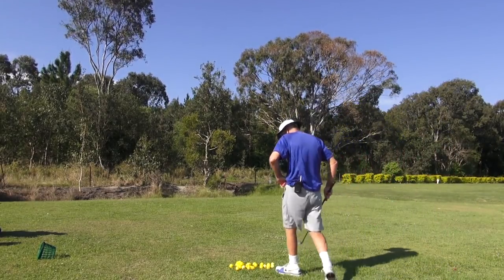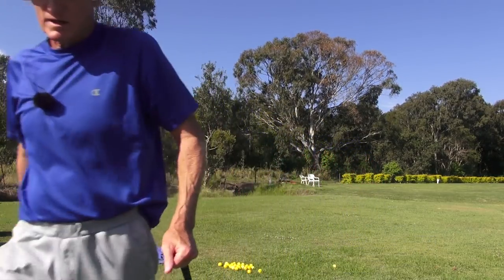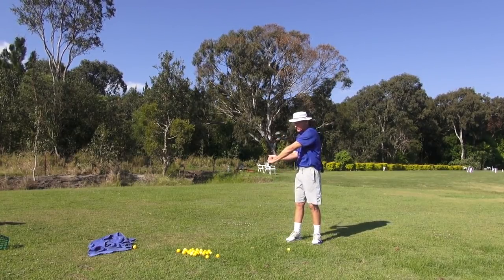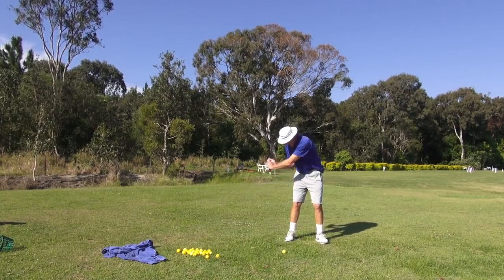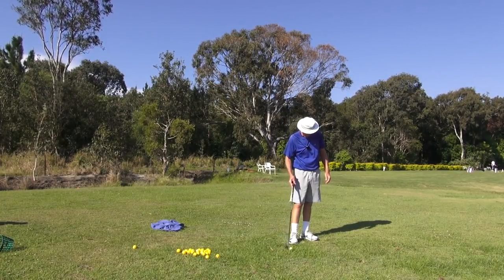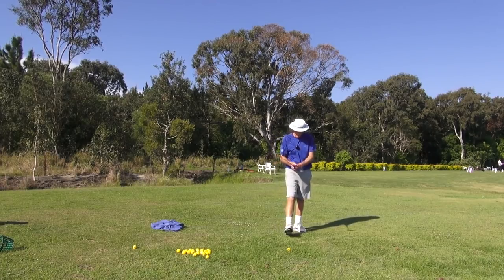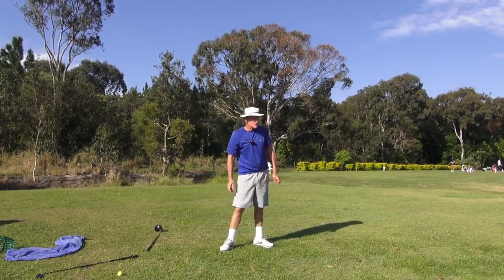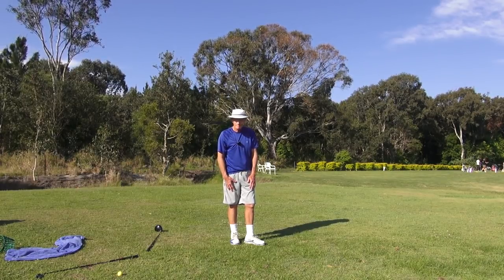JH's... 'Real' Channel Lock Protocol..With Grip issues..